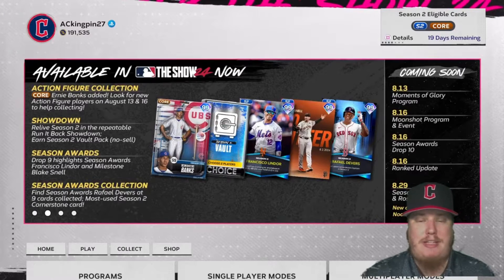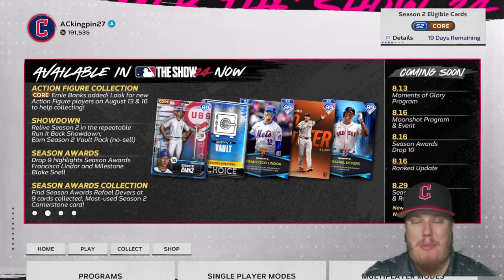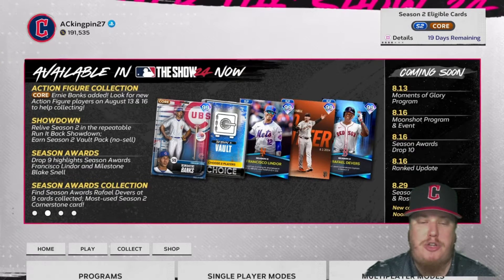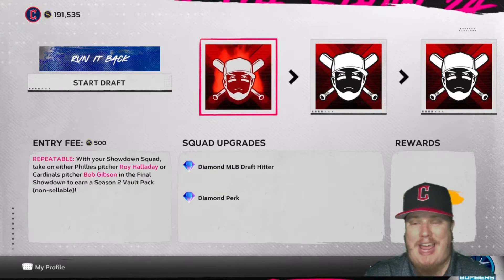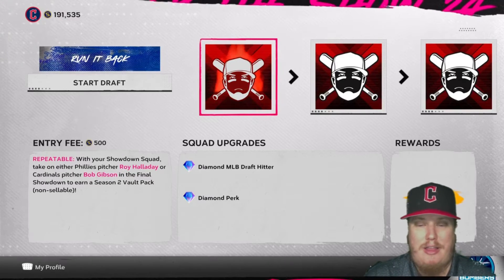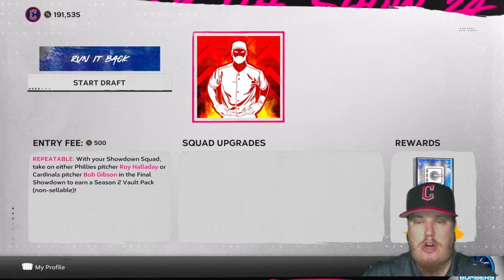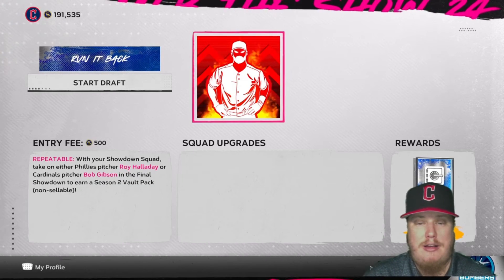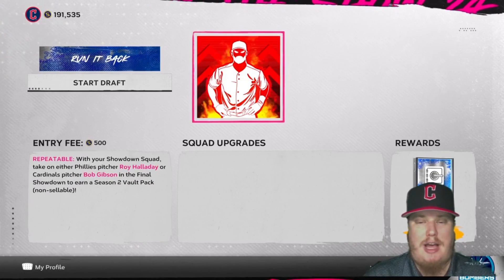Run it Back Showdown: Earn UNLIMITED Season 2 Vault Packs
Today, I'll be taking a look at the Run it Back Showdown. Once you beat the Showdown, you'll earn a Season 2 Vault Choice Pack. You can beat this Showdown as many times as you want, earn unlimited S2 Vault Packs, and have the opportunity to earn all of the Season 2 players. Get this Showdown knocked out quickly, and add player cards to the Season 2 Collection.